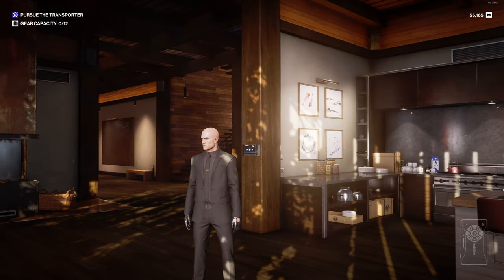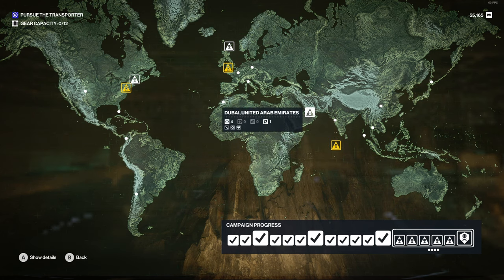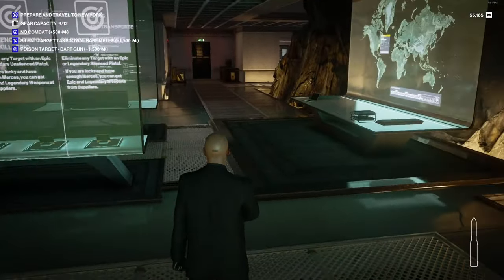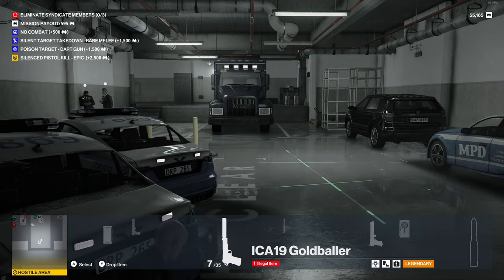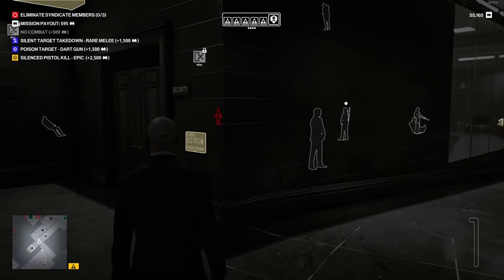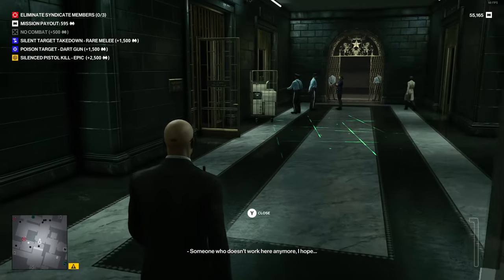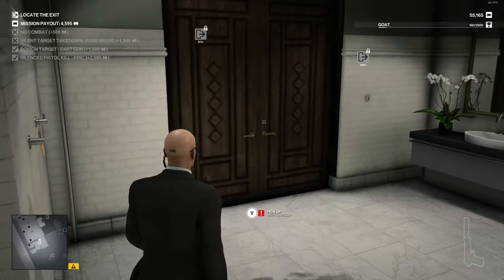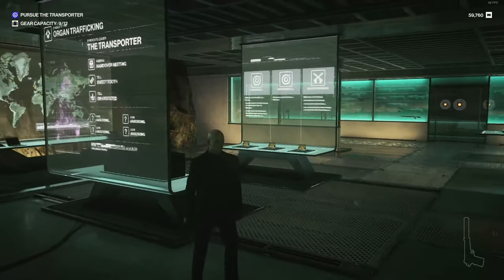Hitman Freelancer Ep 1 New York Bank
Today we hop into the first episode of Freelancer to feature on the channel.